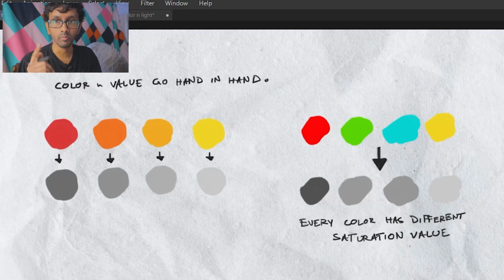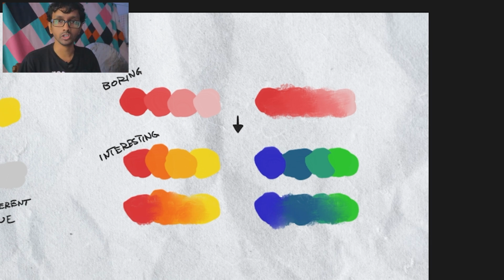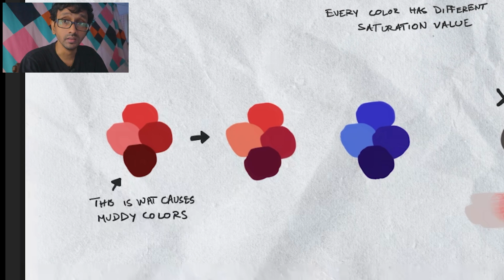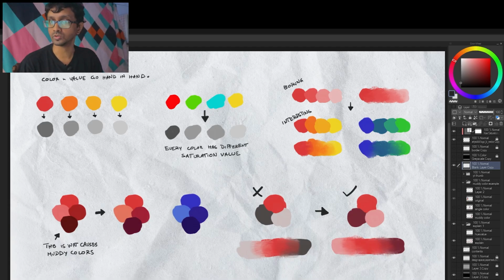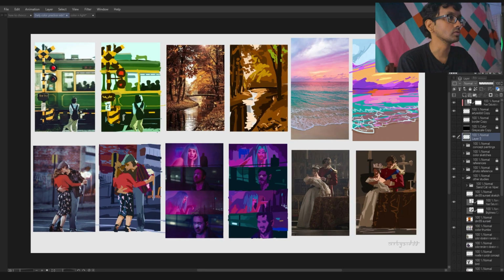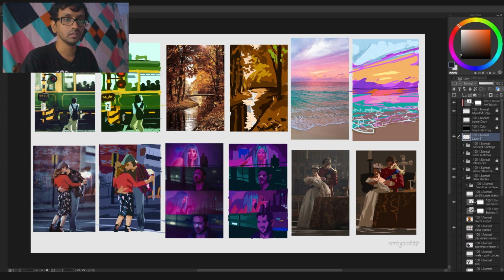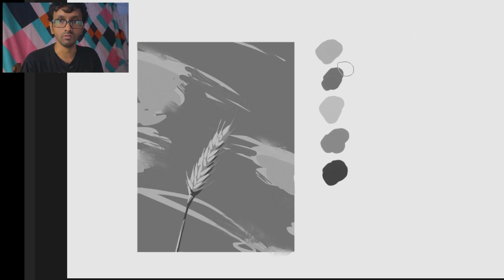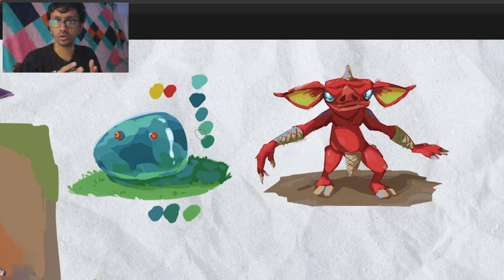how to GET GOOD at COLORS - Part 1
dont you ever choose bad colors anymore.. B-)